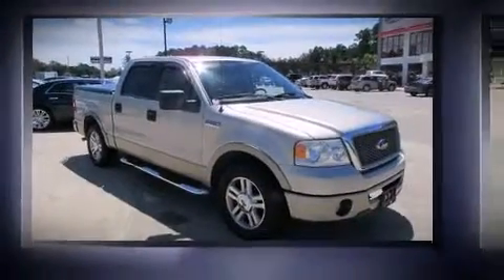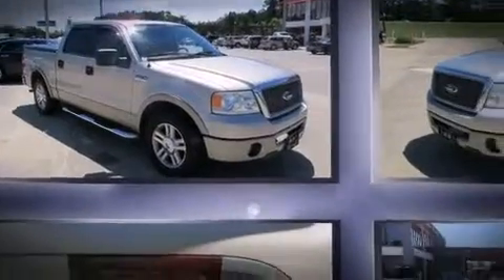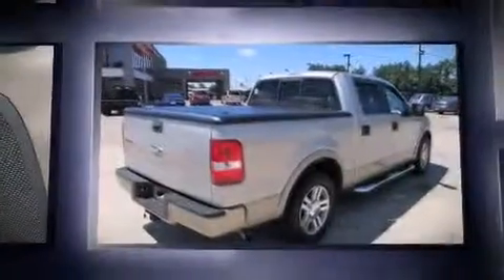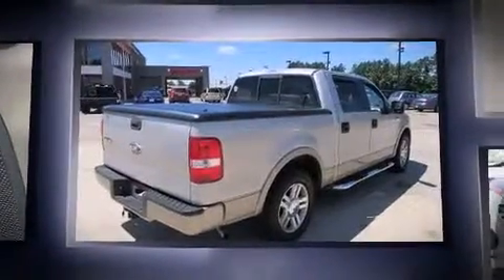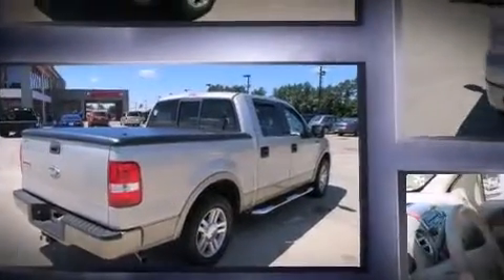2006 Ford F-150 SuperCrew in West Monroe, LA 71292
Take command of the road in the 2006 Ford F-150 SuperCrew. A 5.4 liter V-8 engine pairs with a sophisticated 4 speed automatic transmission, providing a spirited, yet composed ride and drive. Ford prioritized practicality, efficiency, and style by including: delay-off headlights, a tachometer, variably intermittent wipers, air conditioning, power door mirrors, cruise control, and remote keyless entry. Ford also prioritized safety and security by including: dual front impact airbags with occupant sensing airbag, ignition disabling, and 4 wheel disc brakes with ABS. We know that you have high expectations, and we enjoy the challenge of meeting and exceeding them! Stop by our dealership or give us a call for more information.